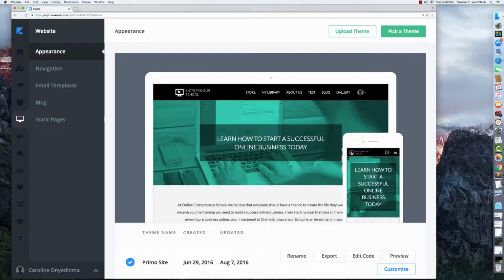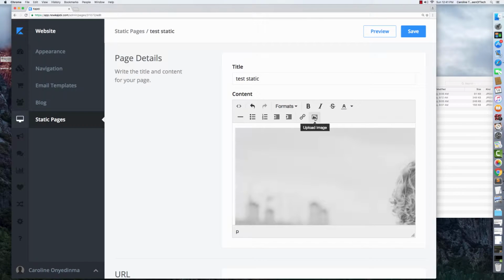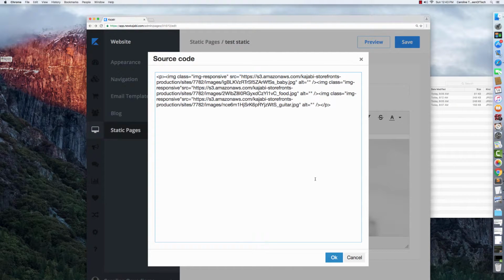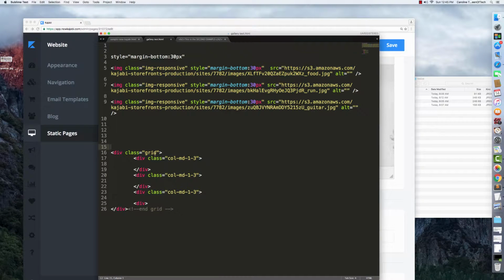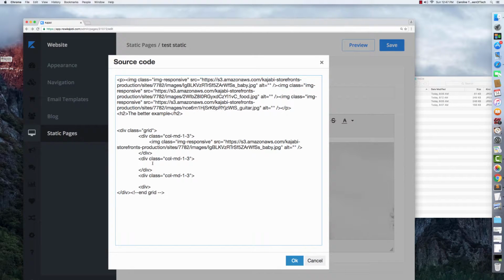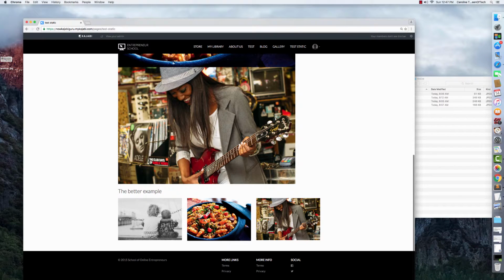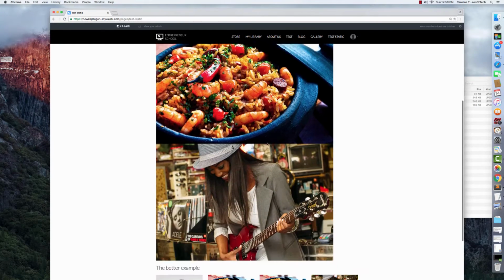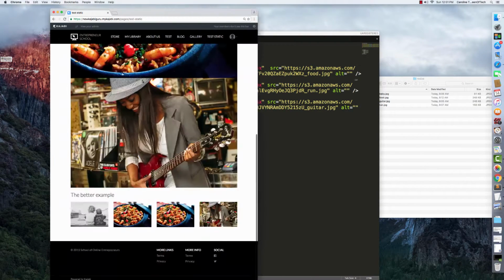How to make add images in a grid on a New Kajabi static page